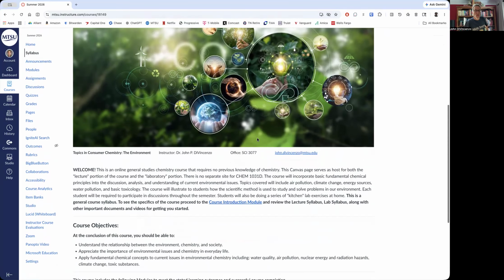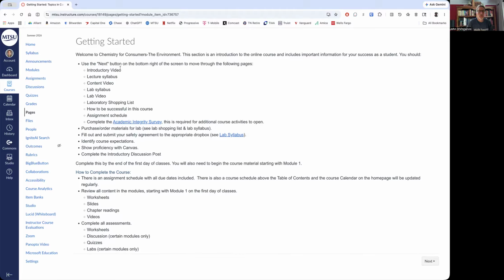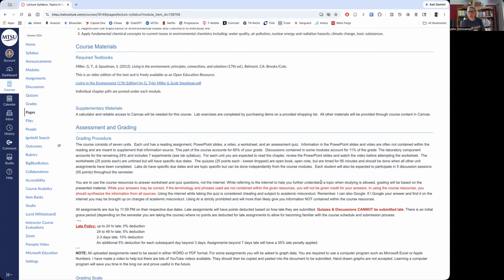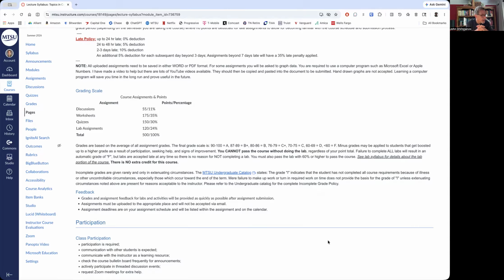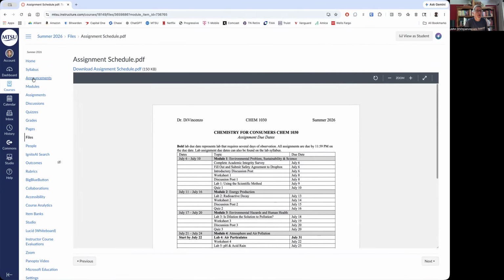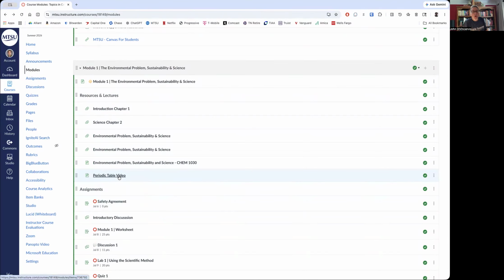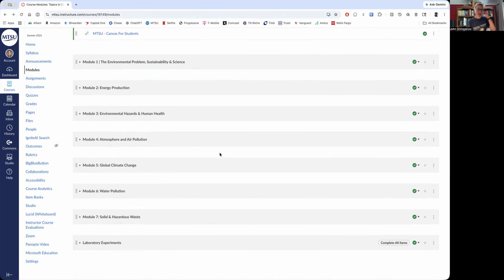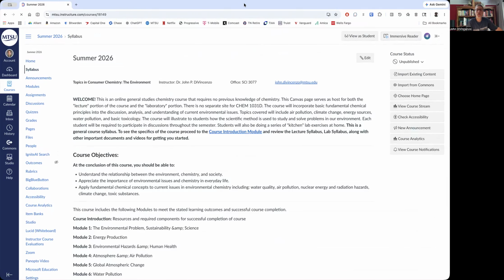Introductory Video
An introduction to our online Consumer Chemistry (CHEM 1030D) course.